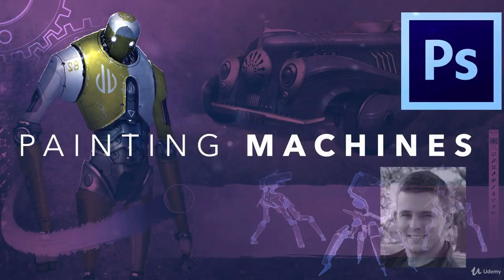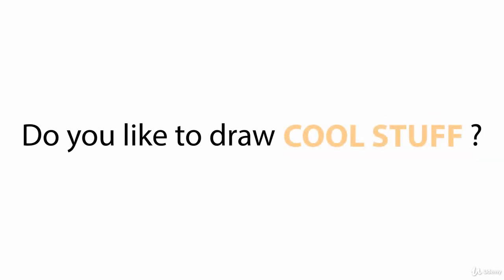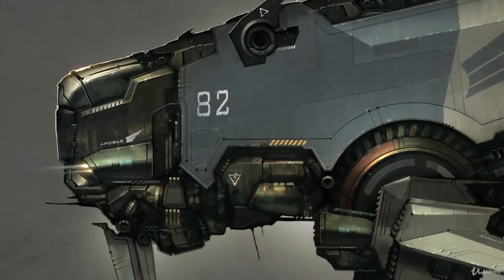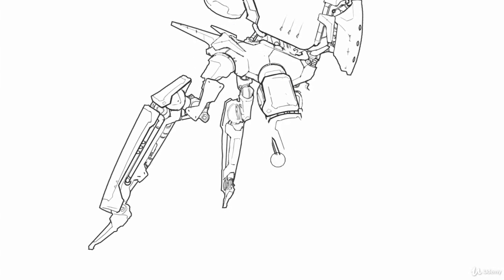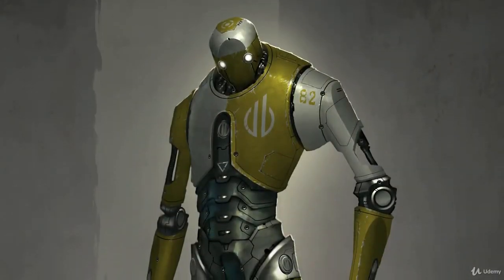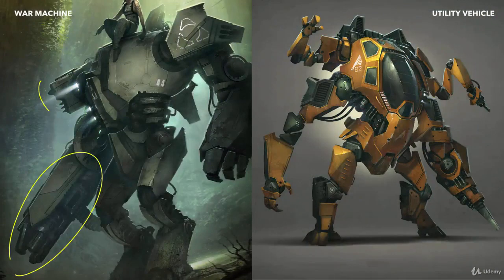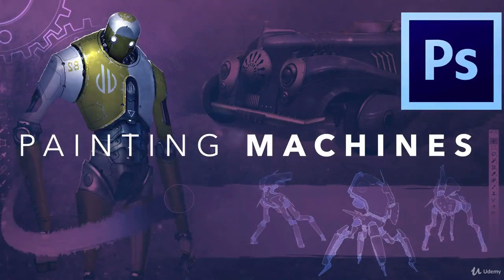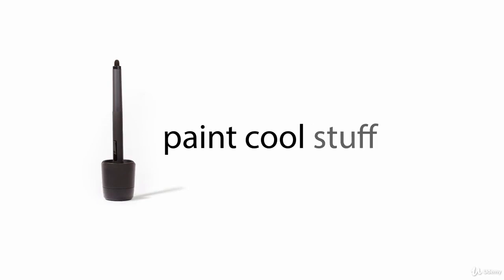Painting Machines: Concept Art Vehicles, Robots & Weapons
Learn Incredibly Cool Photoshop Painting Techniques to Create Professional Level Machine Art